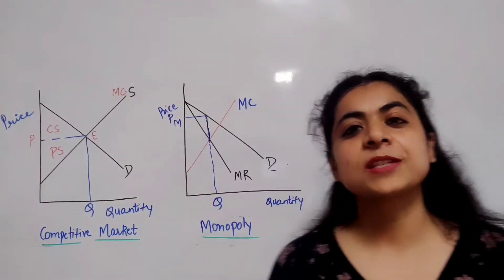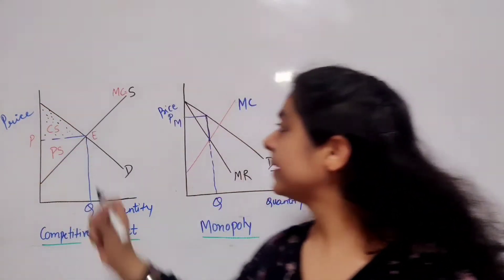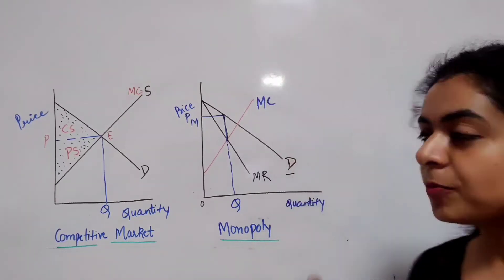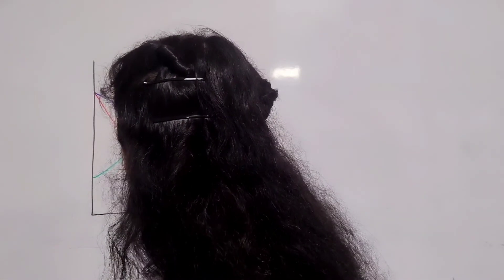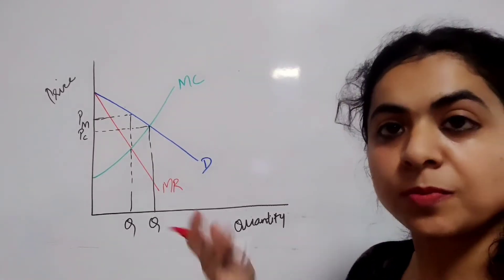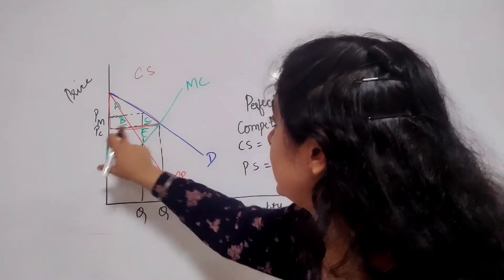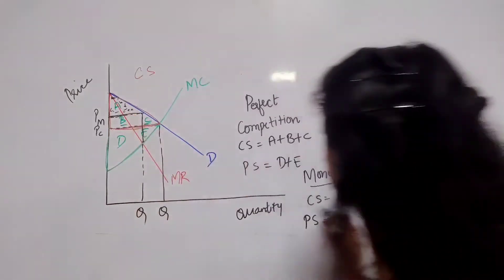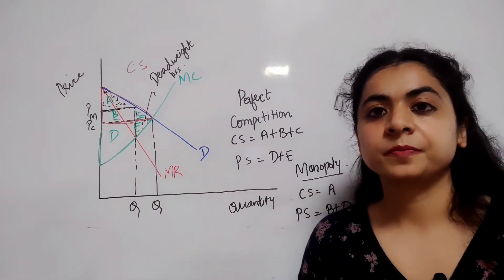Dead weight loss ||Monopoly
consumer and producer surplus